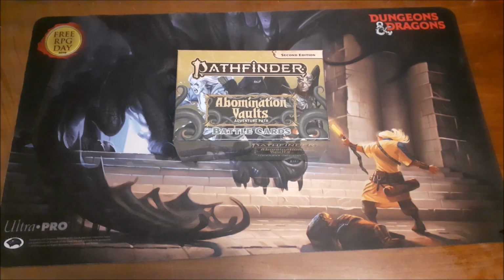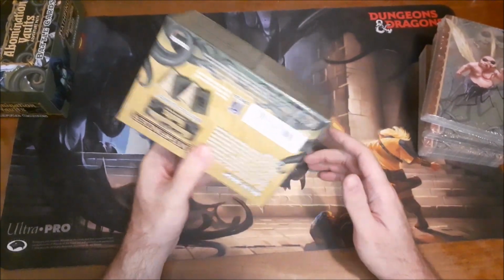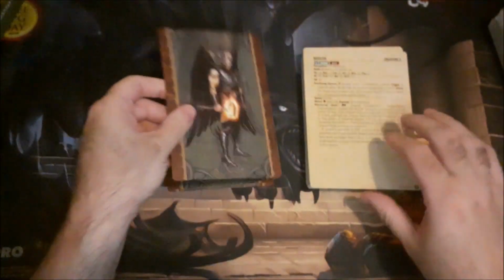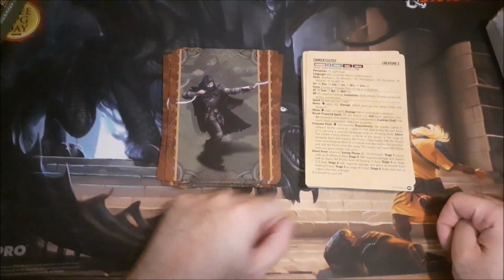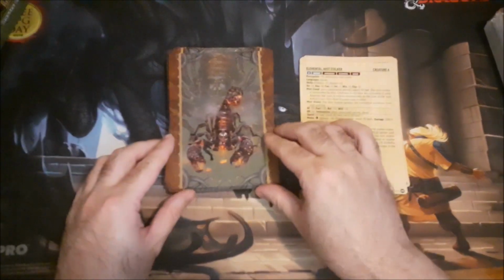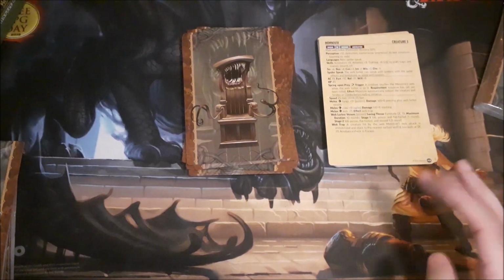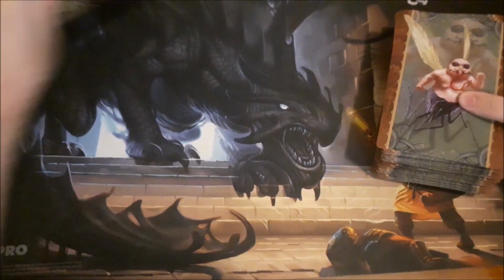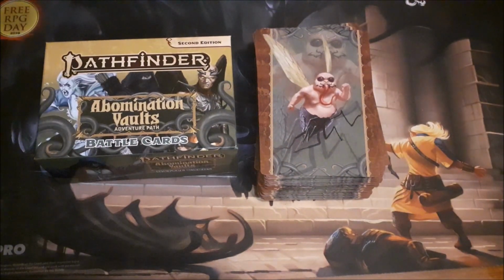Abomination Vault Battle Card Unboxing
The Abomination Vault Battle Cards contains 200 cards for use with the Abomination Vaults Adventure Path and retails for $39.99